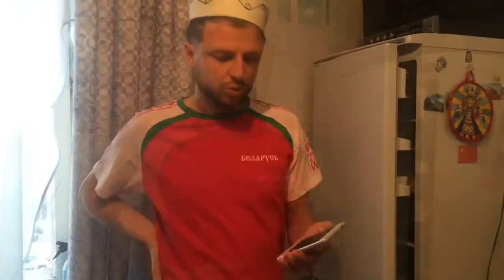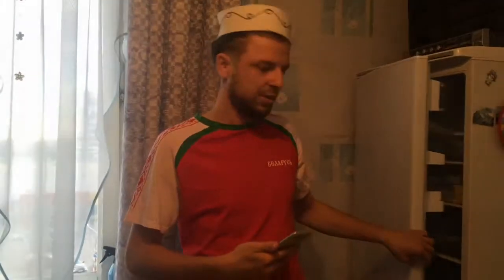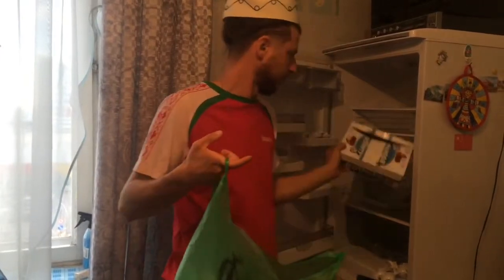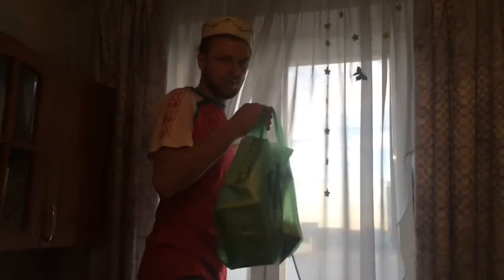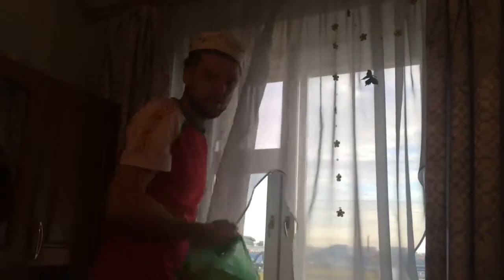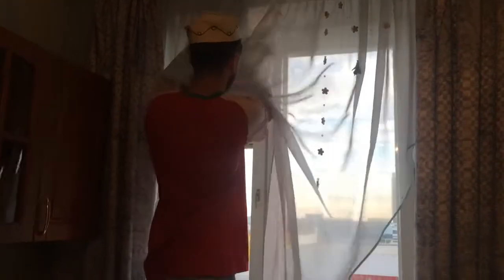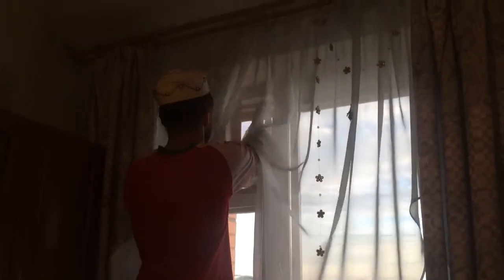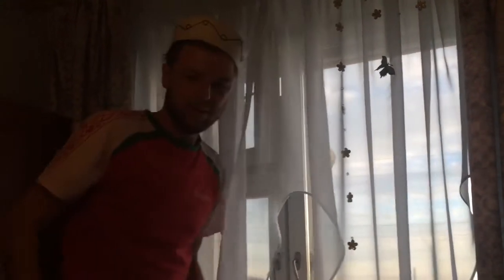Russian lifehack: if ur fridge broken / если сломался холодильник